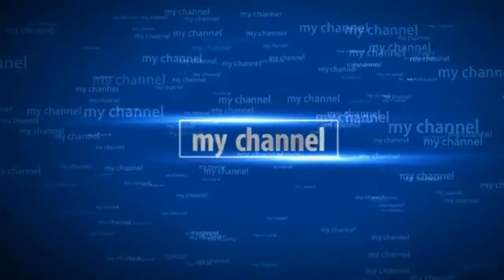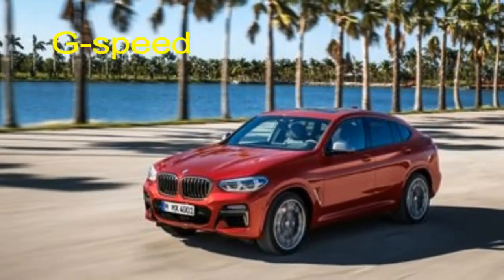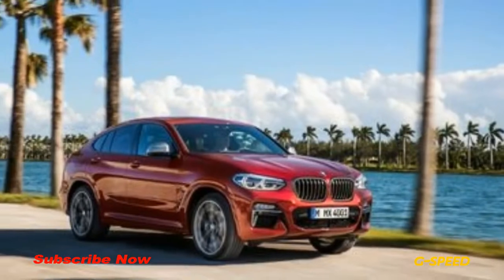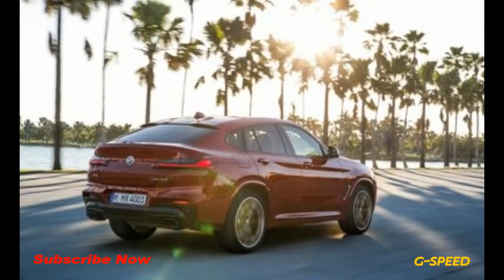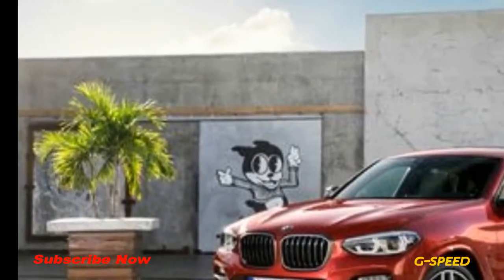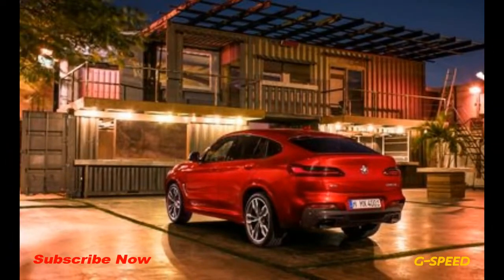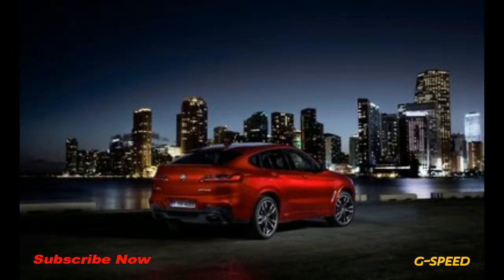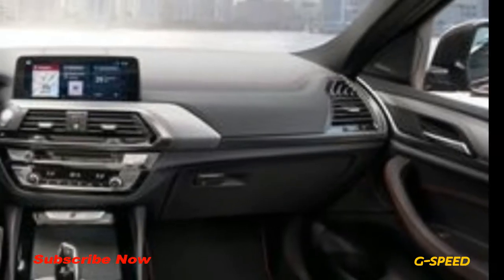2019 BMW X4 M4OD: The Fastback Compact SUV Returns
Given the first version’s sales success, a second-generation BMW X4 was sure to emerge soon after its recently redesigned platform-mate, the X3. Lower, longer, and marginally wider than both its predecessor and the boxier X3, the 2019 BMW X4 trades outright versatility for style courtesy of a fastback roofline.The new X4’s optical allure is turned up to 11 thanks to a rear end that adopts styling cues similar to those on the 8-series concept car. Attractive L-shaped taillights and a license-plate mounting point relocated to the rear bumper give the SUV’s tail a more dynamic shape than before. For better or worse, though, the X4 still shares its front-end styling with the more workaday X3.Likewise, the X4 cribs the X3’s two powertrains: A 248-hp turbocharged 2.0-liter inline-four powers the X4 xDrive30i, while the performance-oriented X4 M40i uses a 355-hp turbocharged 3.0-liter inline-six. Both models employ an eight-speed automatic transmission and come standard with all-wheel drive.BMW claims the X4 xDrive30i can accelerate from zero to 60 mph in 6.0 seconds, and the X4 M40i will reportedly do the deed in 4.6 seconds. We hustled a 2018 BMW X3 M40i to 60 mph in 4.4 seconds and would wager that the X4 M40i will match that figure.Those more interested in technology than performance will be happy to learn that the X4 adopts a number of new comfort and convenience features in its redesigned cabin. Notably, every X4 comes standard with a giant 10.3-inch touchscreen by which occupants can control its infotainment and navigation functions, as well as LED head- and taillights and a forward-collision-warning system with low-speed automated emergency braking. A head-up display and a panoramic sunroof are optional, as are additional active-safety features such as adaptive cruise control and lane-keeping assist.Interior space improves from the previous model, with rear-seat passengers gaining an extra inch of legroom while cargo space expands by a cubic foot with all seats in place. Still, the X4’s 19-cubic-foot cargo bay is a good 10 cubes smaller than the square-back X3’s.The 2019 BMW X4 goes on sale in July with a base price of $51,445 for the xDrive30i and $61,445 for the higher-performing M40i.